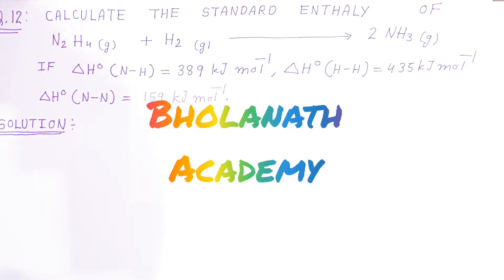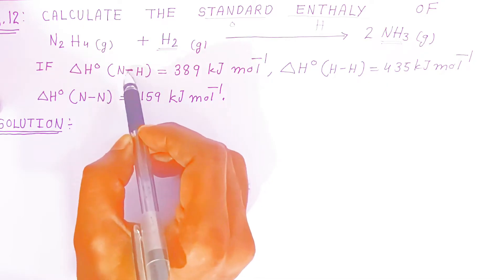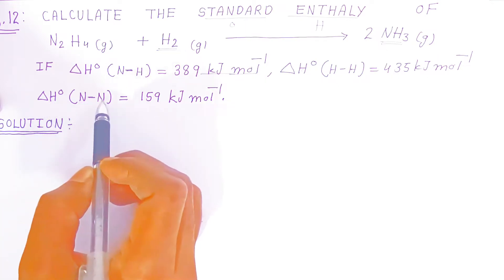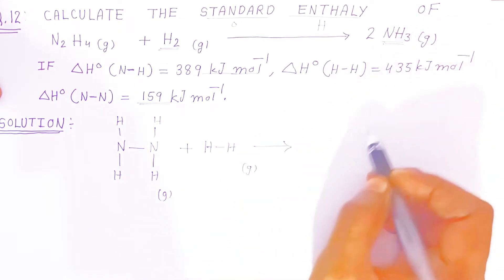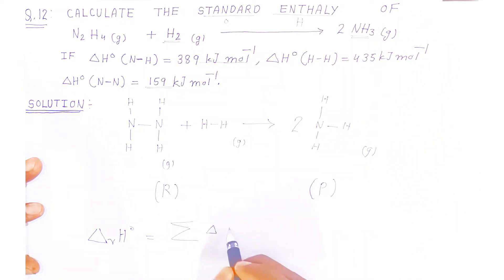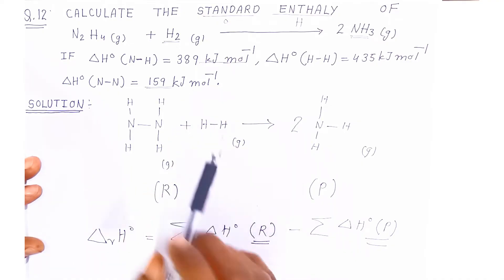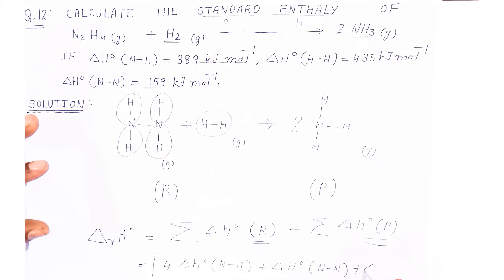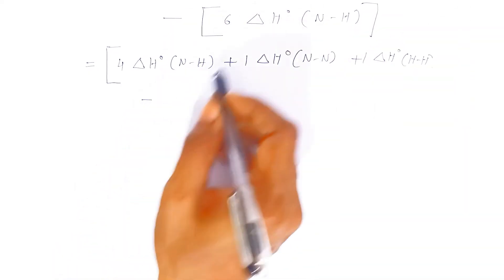Chemical thermodynamics class12 chemistry numerical |Part12 calculate standard enthalpy n2h4+h2=2nh3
Calculate the standard enthalpy of n2H4(g) + H2(g) = 2nH3(g)
If ∆H°(N-H) = 389 kJ/mol
∆H°(H-H) = 435 kJ/mol
∆H°(N-N) = 159 kJ/mol

What is the standard enthalpy of reaction N2H4 H2 2NH3?
What is the standard enthalpy of formation of N2H4 g?
What is the standard enthalpy change for the reaction N2H4?
What is the standard enthalpy of the reaction 2C 3H2 g = C2H6 g?
Calculate the standard enthalpy of formation of CH3OH
How to calculate the standard enthalpy of a reaction
n2(g)+o2(g)=2no(g)
Calculate the standard enthalpy of formation of nh3 gas
Calculate the standard enthalpy of formation of CO from the following data using hess Law
Calculate the enthalpy change for the reaction 2C(graphite) + 3h2